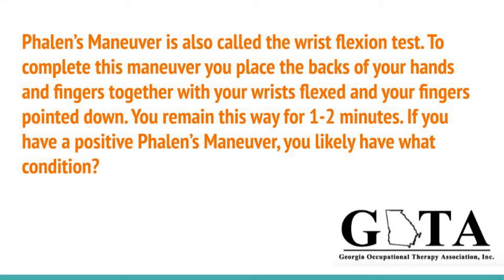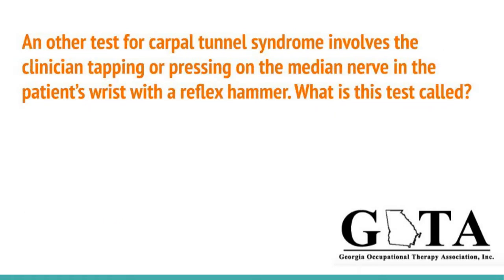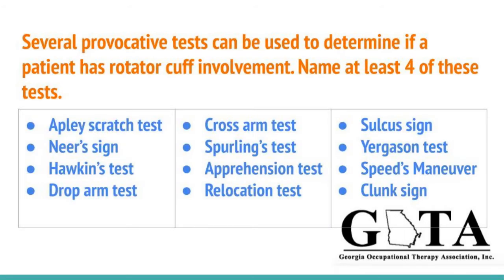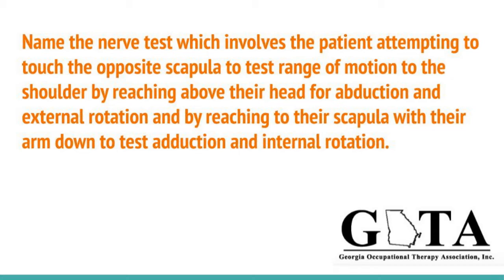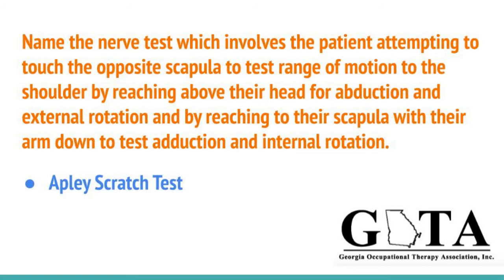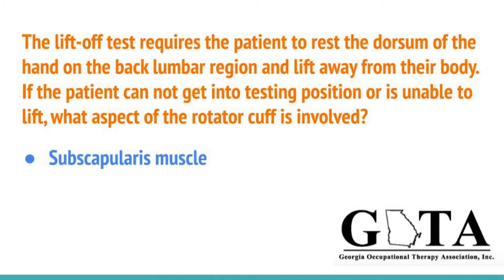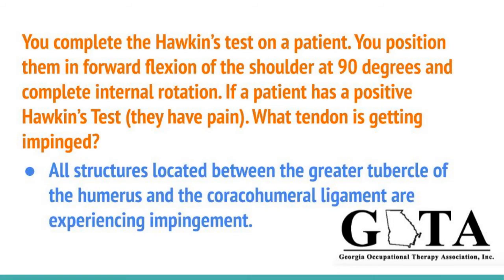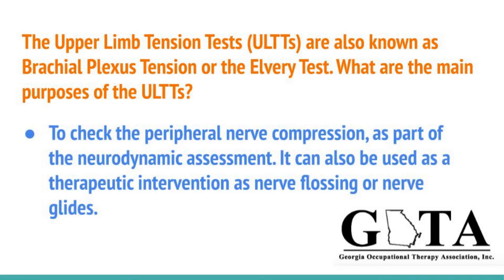Nerve Test Quiz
Hi GOTA members-Looking to prepare for an exam or simply test your clinical knowledge? This video is for you. Welcome to the Georgia Occupational Therapy Association's Nerve Test Quiz!